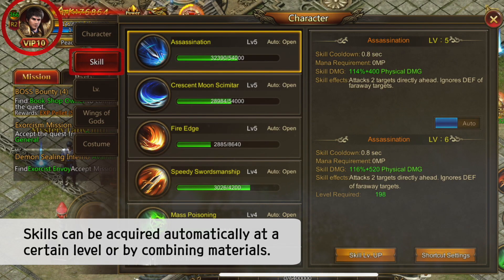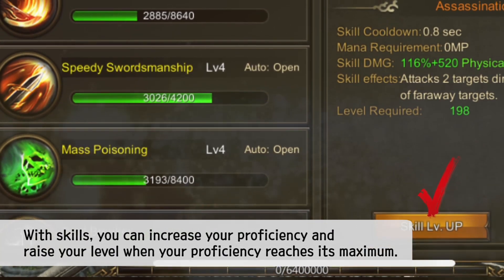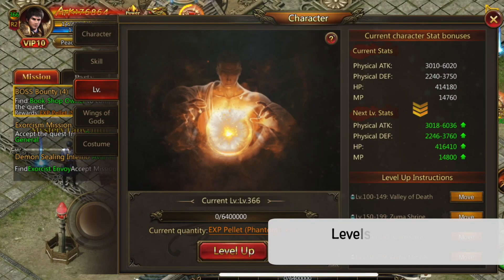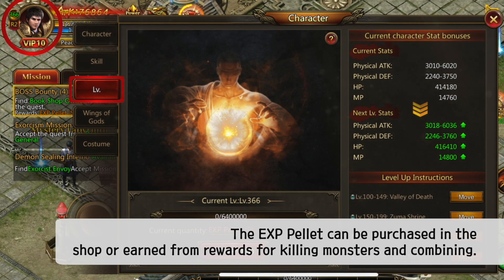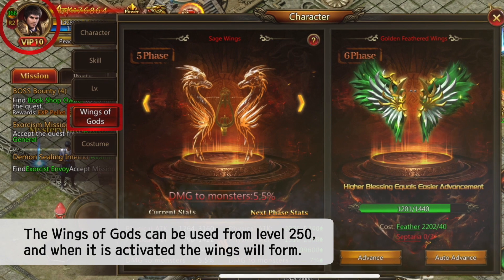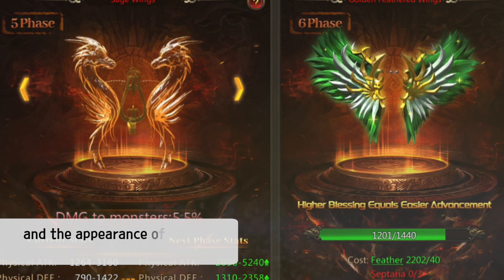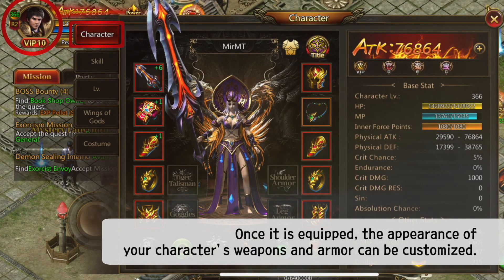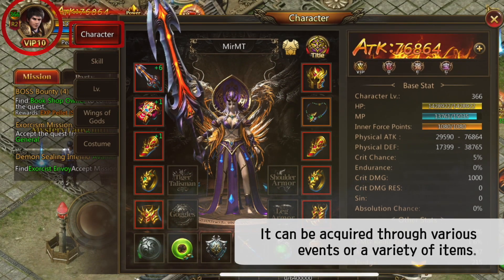[MIR2M] [ENG]How to grow up your character? #1 character menu [KOR/CHN/ESP SUB]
This video shows how to grow up character in MIR2M: The Warrior.